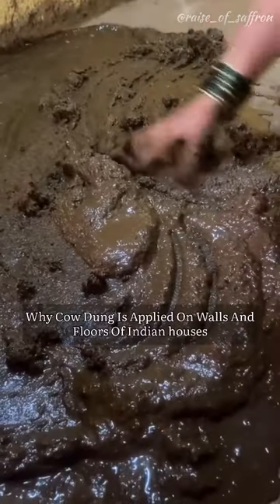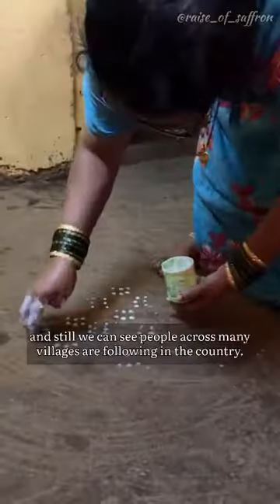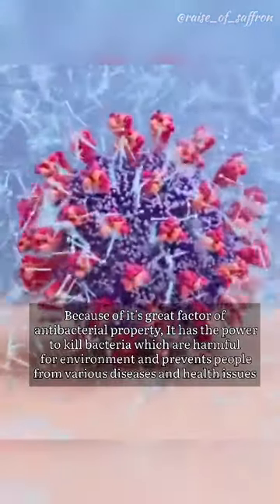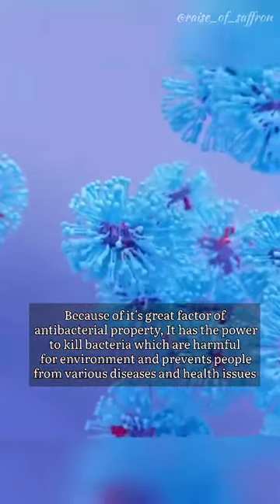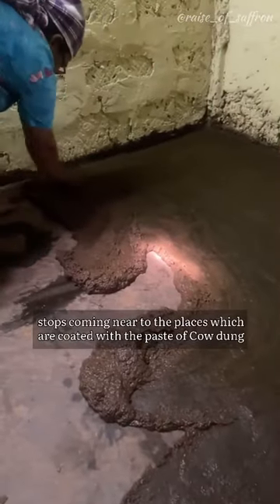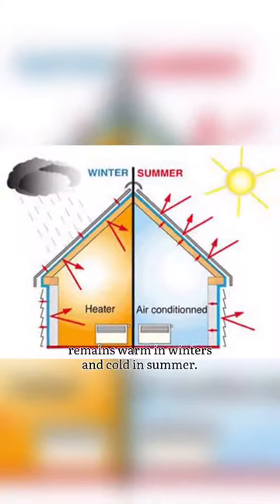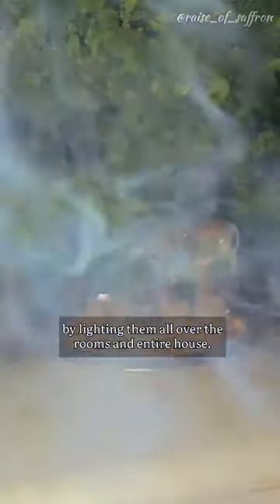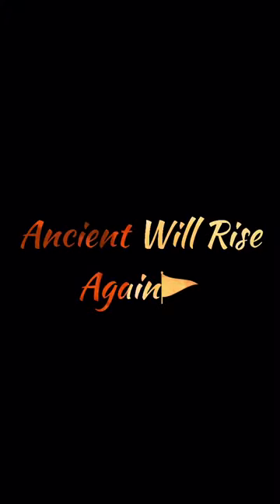Anicent Indians were really brilliant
Video from Shakuntala Ankalagi